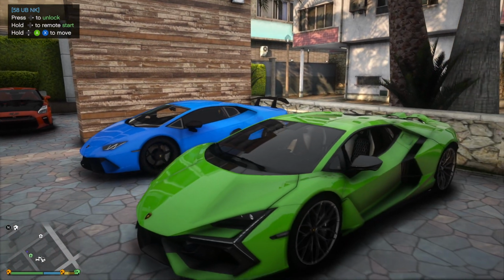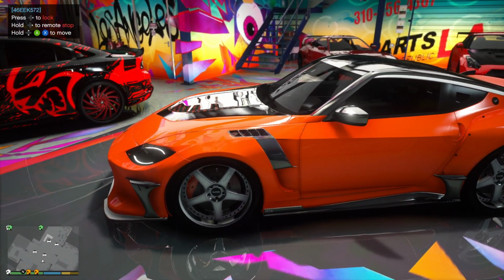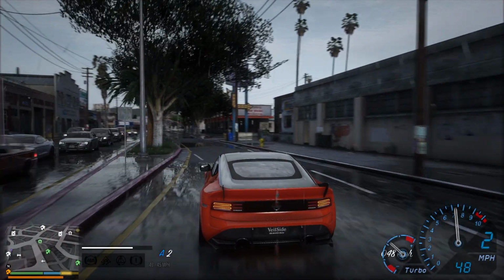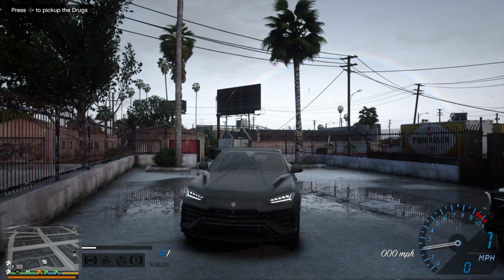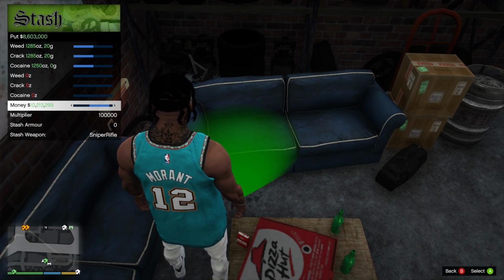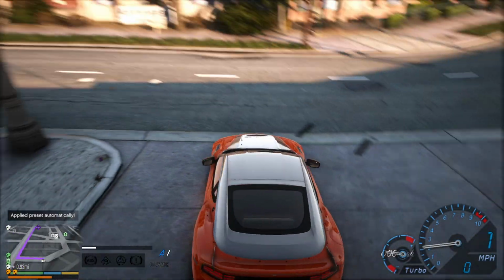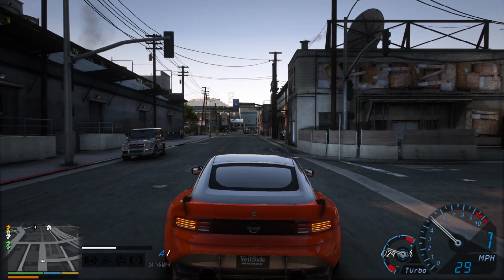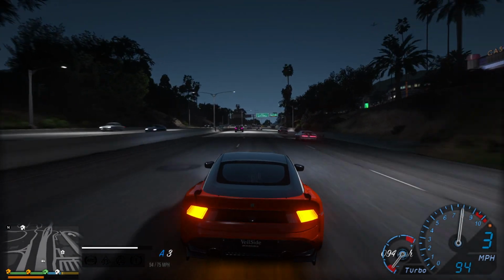Franklin's Millionaire Empire - 800HP RB38TT Veilside Nissan Z! (GTA 5 MODS) #34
If you want to play with me add ︎︎︎me
✪ PSN - GwoppyTrai
✪ XBOX - GW0PPYTRAI

(Camera That I Use)
*Sony ZV-1 Vlogging Camera (1080P 60FPS/4K 30FPS)
*Neewer Wide Angle Lens
*SanDisk 128GB

(My PC Build Specs - $2,400 Budget)
*MOTHERBOARD - ASUS PRIME Z490-P - WiFi, ARGB Header (1), USB 3.2 Ports (4 Type-A), M.2 Slot (3)
*CPU - Intel® Core™ i7-10700K Processor (8x 3.80 GHz /16MB L3 Cache)
*RAM/Memory - G.Skill Trident Z RGB Series 32GB (2 x 16GB) 288-Pin SDRAM DDR4 3600 MHz
*GPU (Graphics Card) - NVIDIA GeForce RTX 4070 Ti MSi 3x Ventus OC - 12GB GDDR6x
*POWER SUPPLY - 700 Watt - High Power - 80 PLUS Gold
*PROCESSOR COOLING - NZXT Kraken X53 240mm AIO Liquid Cooler with RGB - Black
*SSD/BOOT DRIVE - 500GB Samsung 980 SSD
*HARD DRIVE - 3TB Seagate Barracuda Hard Drive -- 256MB Cache, 5400 RPM, 6.0Gb/s - Single Drive
*2ND SSD - 2TB Samsung 980 PRO SSD
*MONITORS - 2 DUAL KOORUI 21E1Q 2560x1440p 144hz